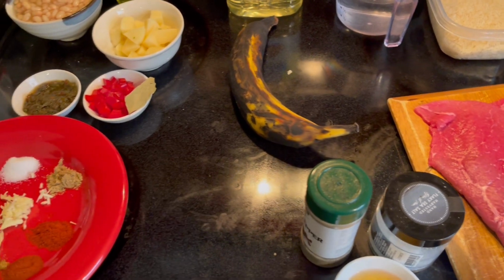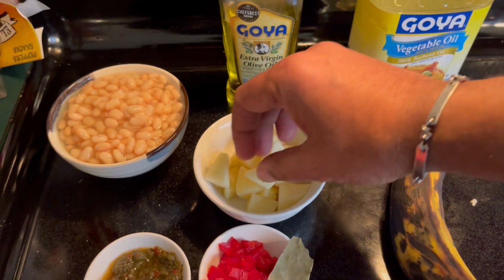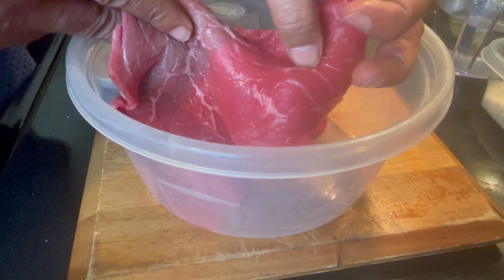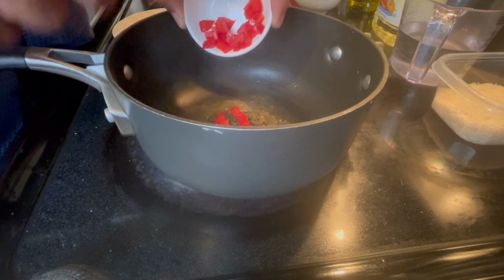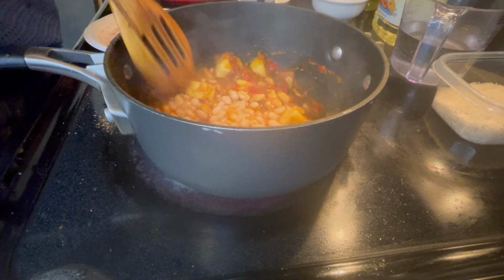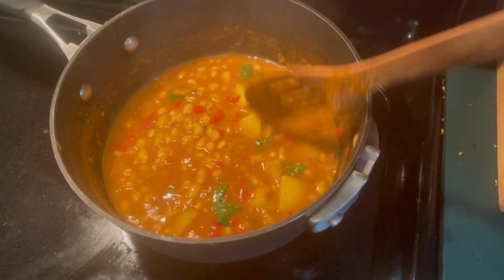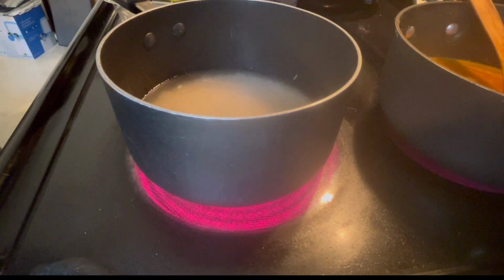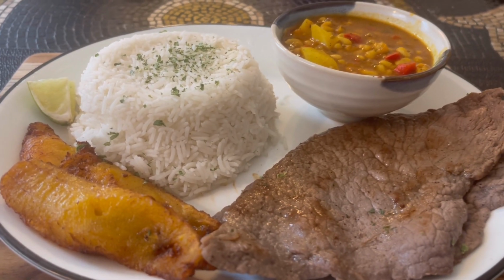Churrasco with Rice & White Beans and Sweet Plantains [Full Recipe Puerto Rican Style]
Let’s Create! Traditional Puerto Rican dish in my household when I was very young in Puerto Rico by my grandmother (rip) and my aunt (now in her 80s and who was a personal chef). This video will consist of four recipes — Puerto Rican steak (churrasco), white beans, rice, and sweet plantains.

I will sectionalize each recipe (main and side dish) in this video so you can easily skip to the recipe you want to follow. Or you can watch and follow all four for the entire meal!

Ingredients for Churrasco (steak):
* 2 thin cut steaks (mine was bottom round but skirt steak is traditionally used)
* Salt
* Pepper
* Vegetable oil
* Vinegar

Ingredients for White Beans (frijoles blancos):
* 15 ounces white beans
* 1 tomato
* 1/8-1/4 tsp coriander
* 1/8-1/4 tsp salt
* 1/8-1/4 tsp cumin
* 1/8-1/4 tsp turmeric
* 1/8-1/4 tsp smoked paprika
* 1 garlic tooth
* 1 bay leave
* 1 tbs red bell pepper
* Extra virgin olive oil
* 1 small potato
* Water
* 1 tbs sofrito (see link below)

Ingredients for Rice (arroz blanco):
* 1 cup of rice (medium or large grain)
* Water
* Salt (optional)

Ingredients for Ripe Sweet Plantains (platanos maduros):
* 1 ripe sweet plantain